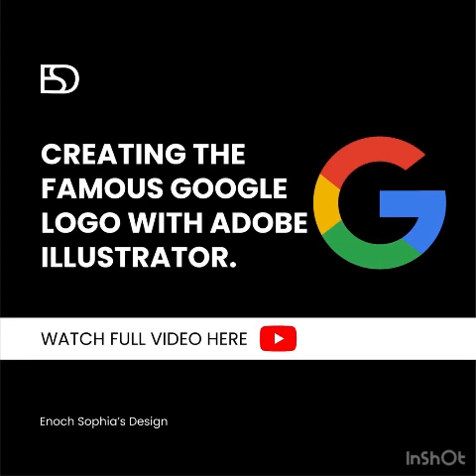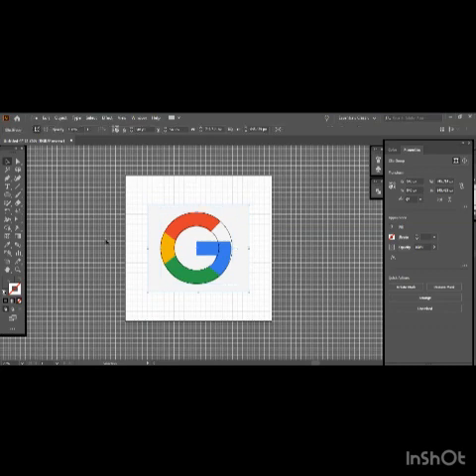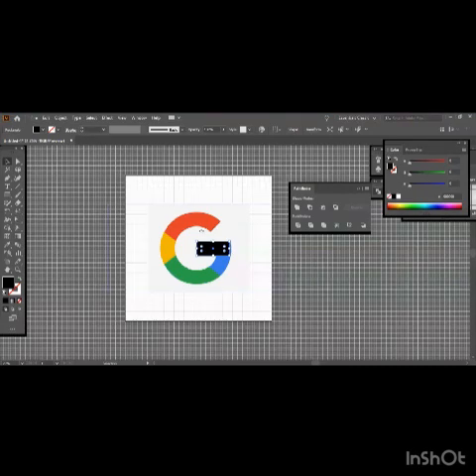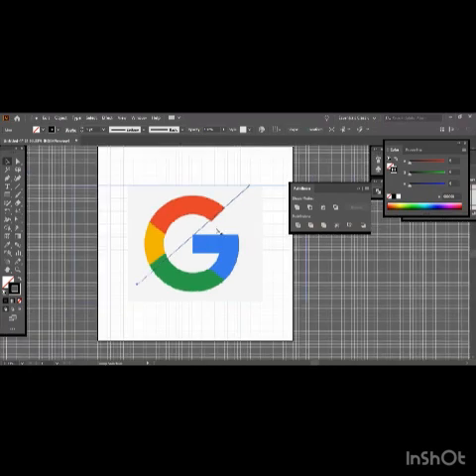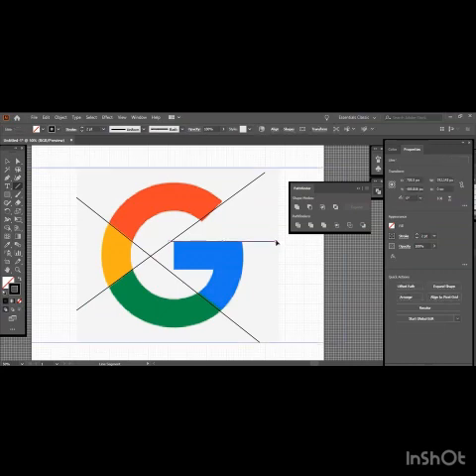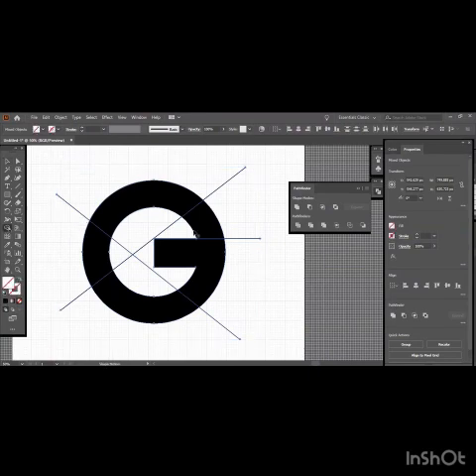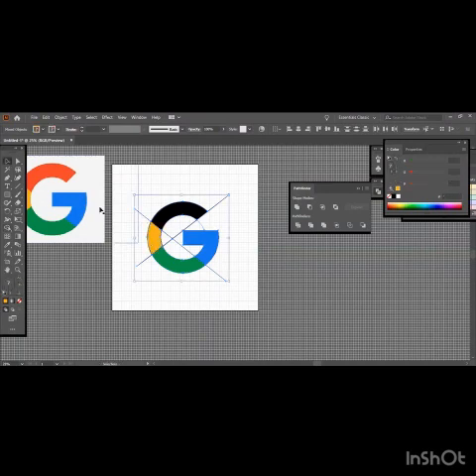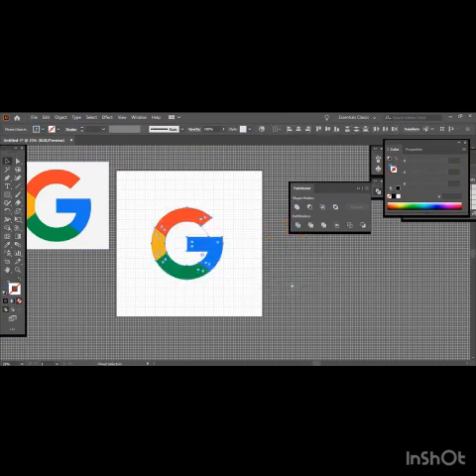Create the famous google brand logo with me using Adobe illustrator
Learn how to make the famous google logo with me.

Time: less then 30mins
Tool : Adobe illustrator @adobe
Redesigning: google brand logo @google
Facilitator: @esdbyes